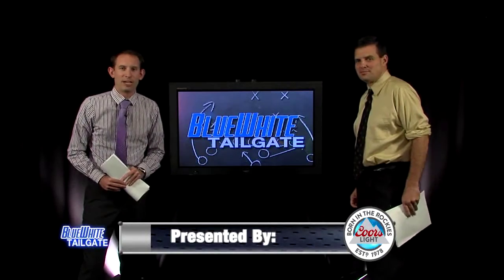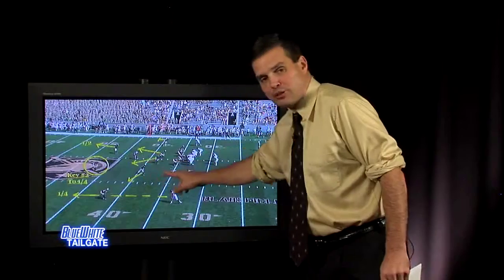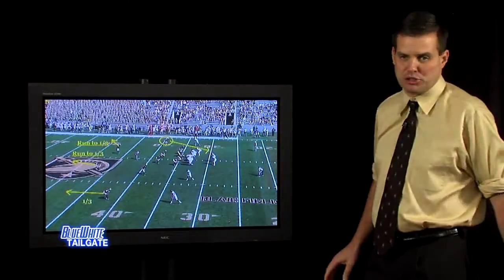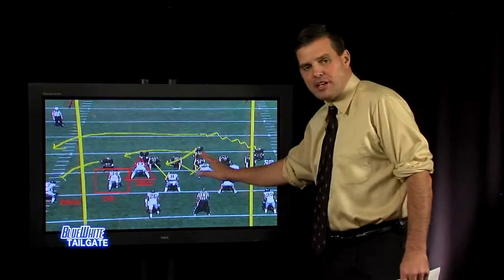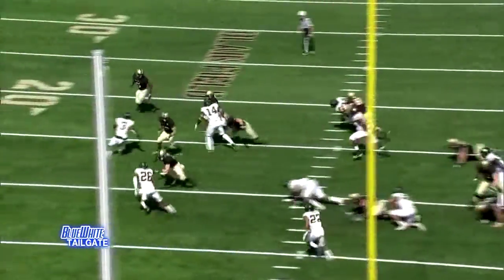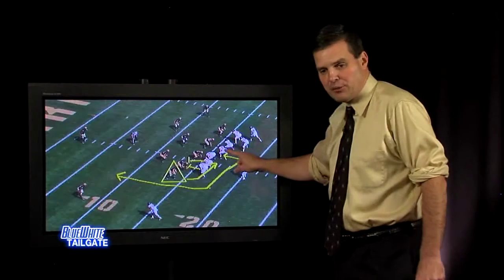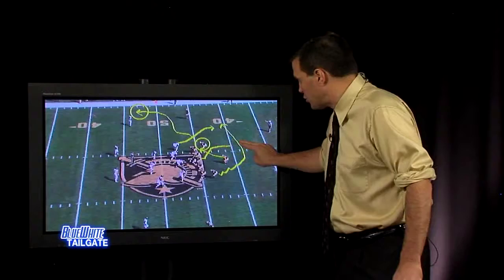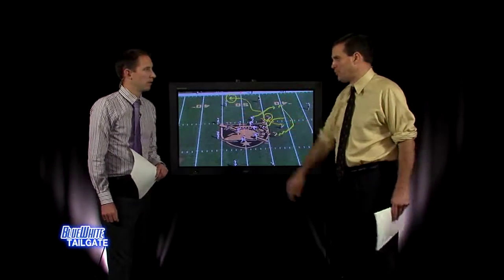The Film Room: Penn State vs. Army 2015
Jay Paterno and Andrew Kalista look at Army from The Film Room on the Blue White Tailgate Show